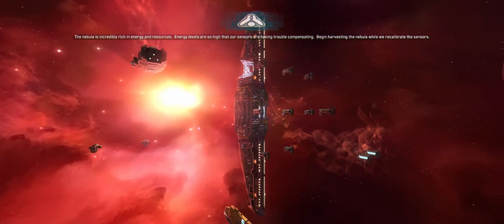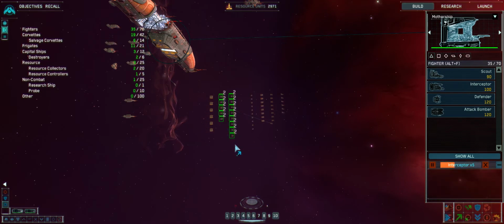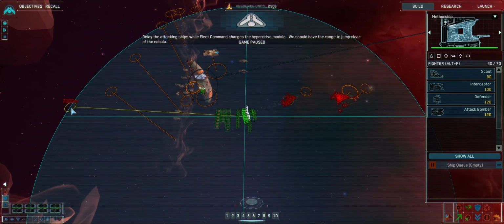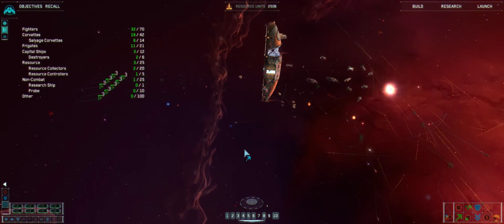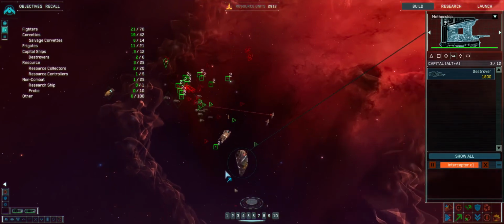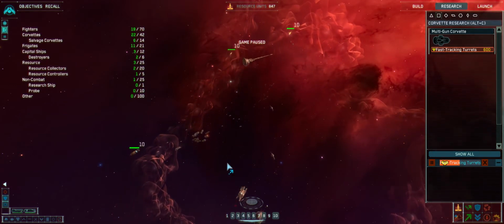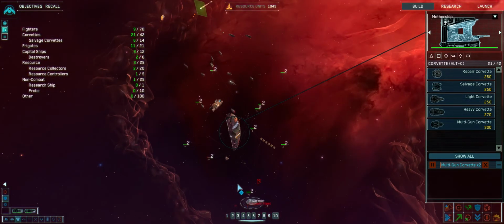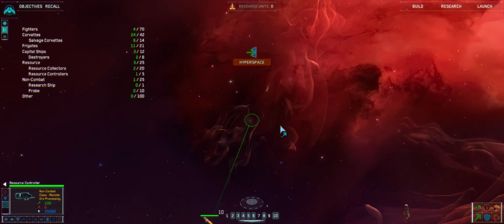Homeworld Remastered - Episode 8 "The Gardens of Kadash"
Homeworld Remastered Mission 7 playthrough.

Experience the epic space strategy games that redefined the RTS genre. Control your fleet and build an armada across more than 30 single-player missions. Choose unit types, fleet formations and flight tactics for each strategic situation.

The Homeworld games have been painstakingly re-mastered with key members of the original development team and taking critical influence and assistance from the passionate fan community. The Homeworld Remastered Collection introduces Relic's acclaimed space strategy games Homeworld and Homeworld 2 to modern players and operating systems using the newest sophisticated graphics rendering technology, plus a fully remastered score and new, high fidelity voice recordings by the original actors.

The Homeworld Remastered Collection includes:
Homeworld Remastered Edition
Homeworld 2 Remastered Edition

As a bonus, you will also receive free access to:
Homeworld Classic
Homeworld 2 Classic
Homeworld Remastered Steam Multiplayer Beta

Websites